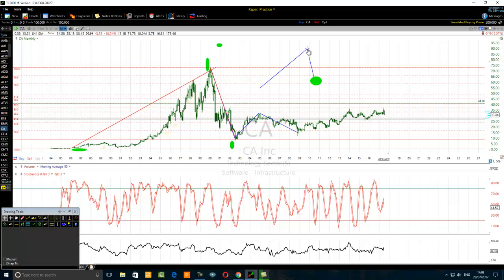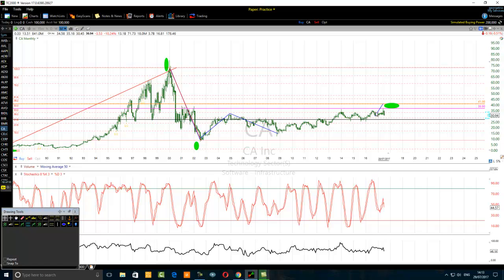How To Use Fibonacci Retracements To Pinpoint Best Trading Signals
Learn how to use two specific Fibonacci retracements trading strategy to pinpoint best trading signals like a pro.